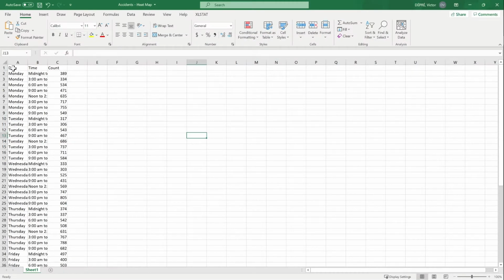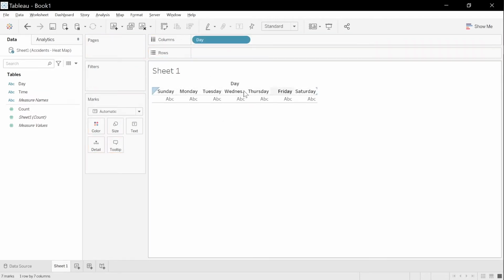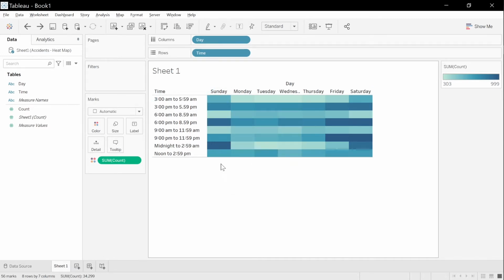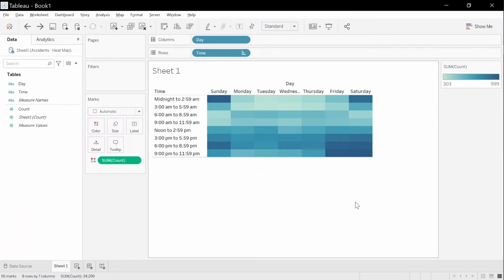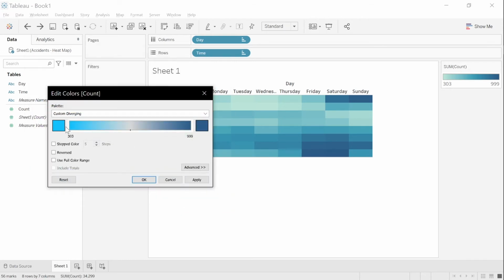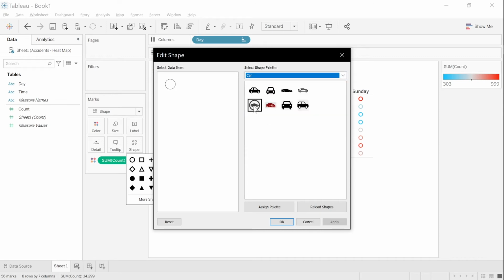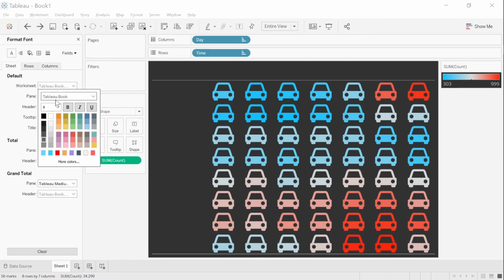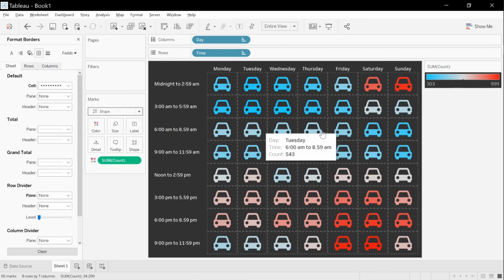How to create a Heat Map in Tableau?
Hello guys! In this video I'll show you how to create a Heat Map and how to customize it with Tableau.

// TIMESTAMPS //
0:00 Introduction
0:32 Dataset
1:35 Create a Bubble Chart
5:26 Customization
7:47 Outro

You want to improve your data analysis and data visualization skills? This channel is made for you!
My goal is to help you learn everything you need in order to become a data analyst.